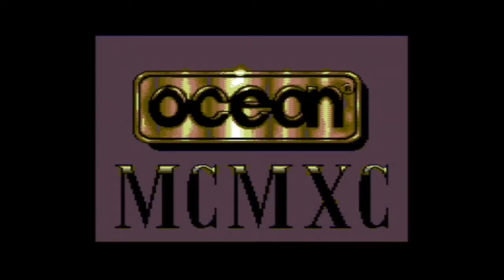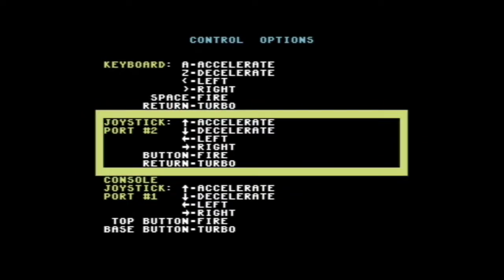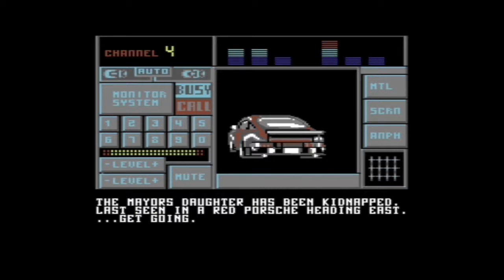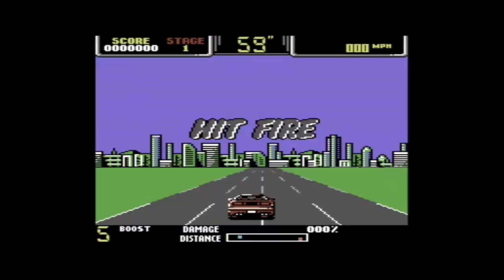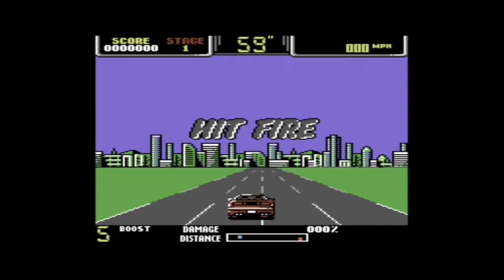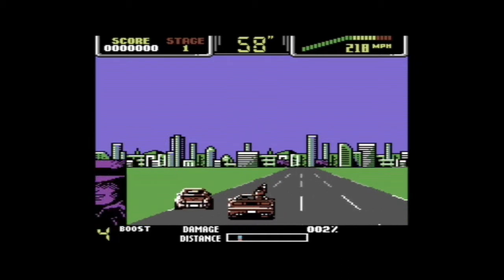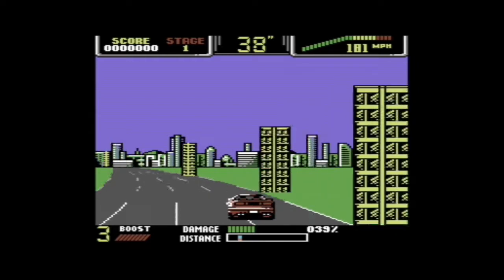Rob Plays "Chase H. Q. II" (C64)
A play (with review/commentary) of Chase H.Q. II: Special Criminal Investigation, which was converted by Probe & published by Ocean back in 1990. This gameplay footage was captured under emulation with VICE 2.4 running on Mac OS X.

As one of the first few games released specifically as a cartridge for the ill-fated C64GS, how does this stack up to its infamous predecessor?

If you want more retro bits from me, I'm also on Facebook